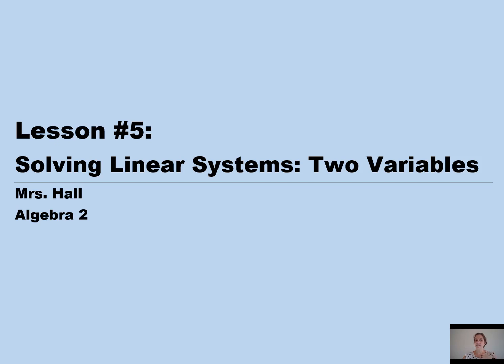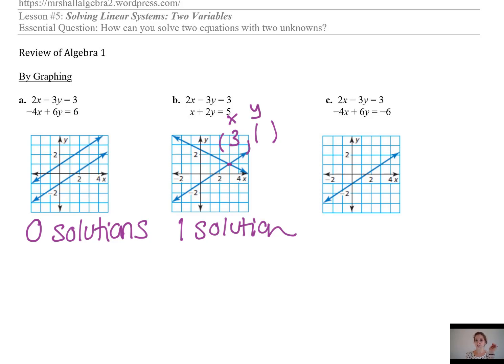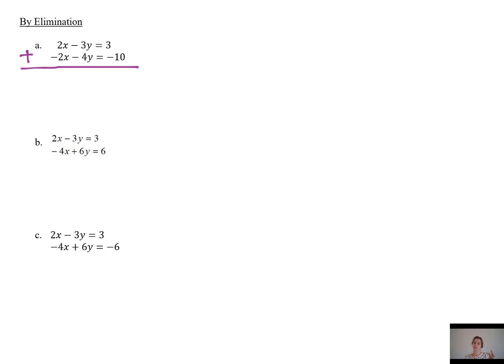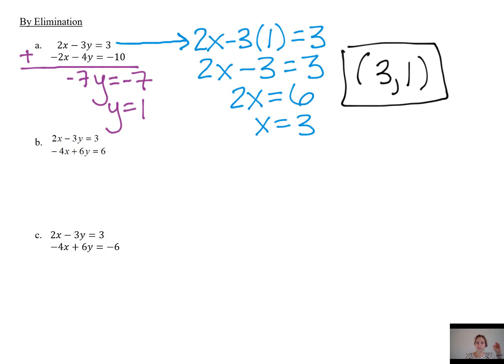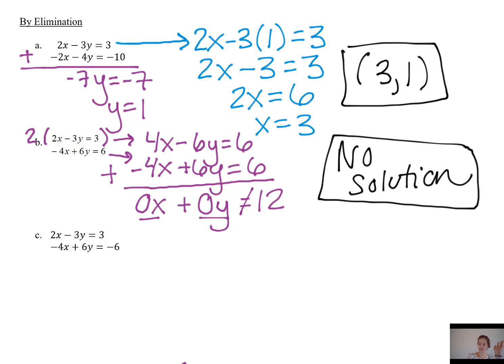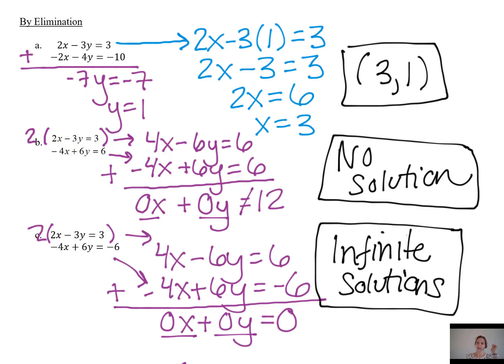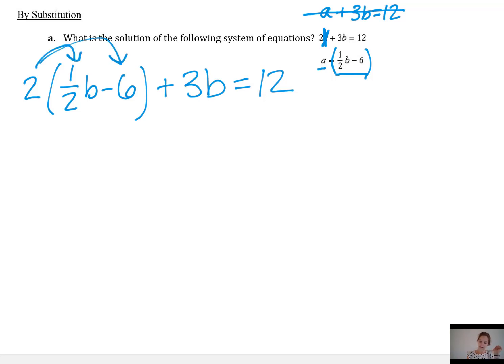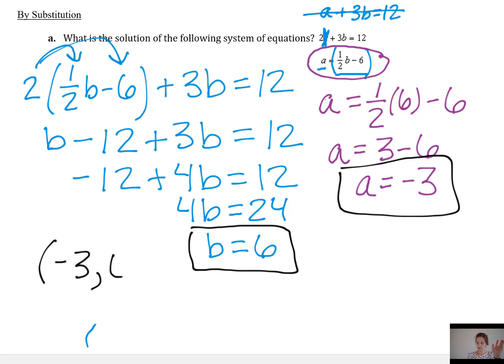Lesson #5: Solving Linear Systems: Two Variables